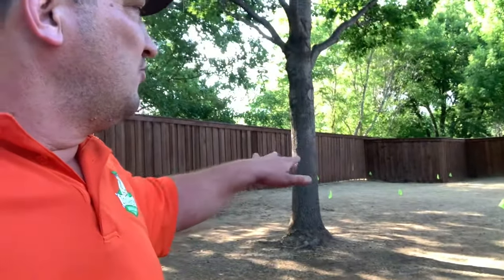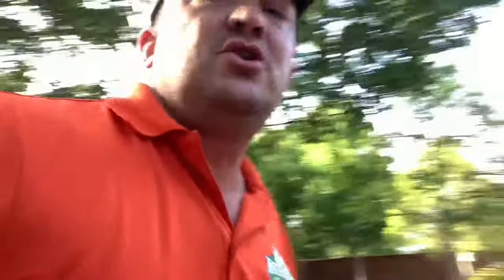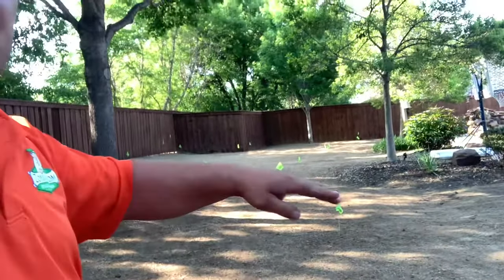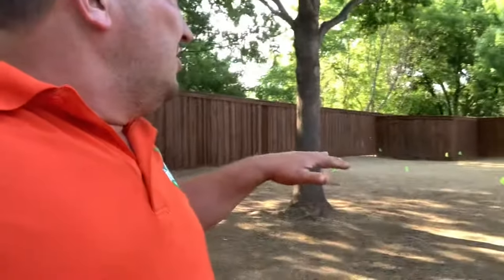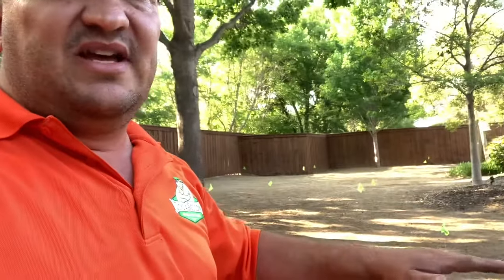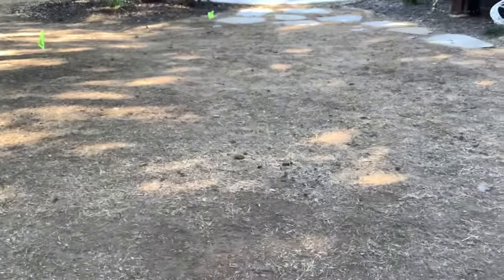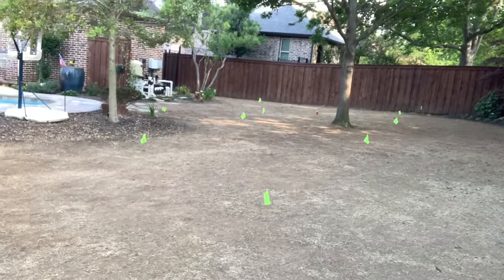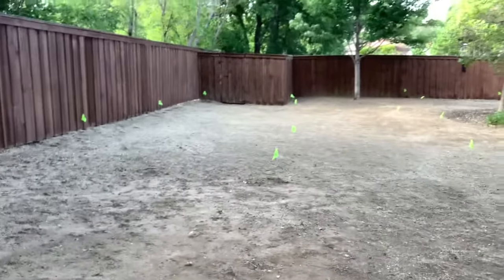Removing Old Grass To Install A New Lawn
There are lots of different methods to remove an old lawn like using a sod cutter or just rototilling everything under.

Not that those methods are wrong but there is a reason we do it this way.

When we are we are removing an old lawn, lawn leveling is the main focus and consideration when choosing a method to remove and prep a lawn for a new sod installation.